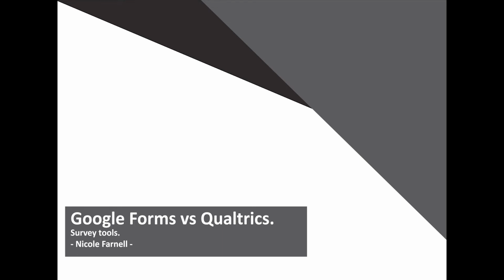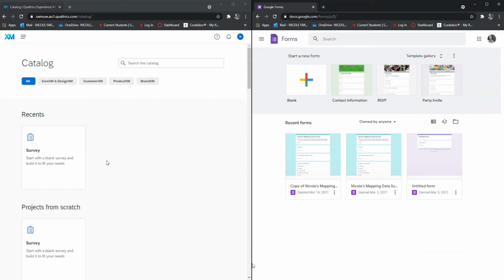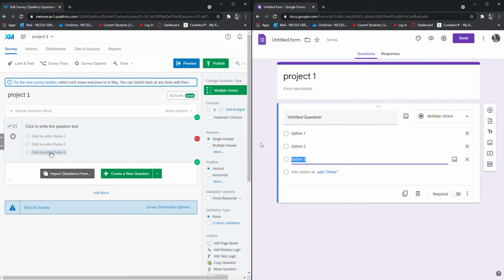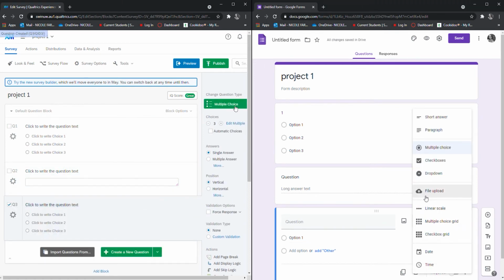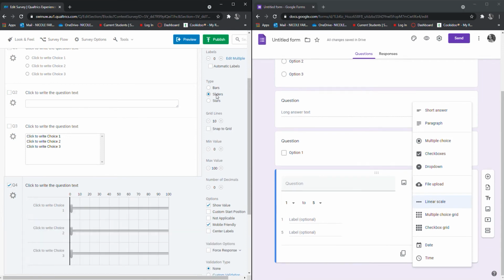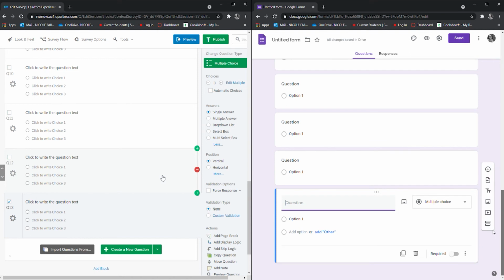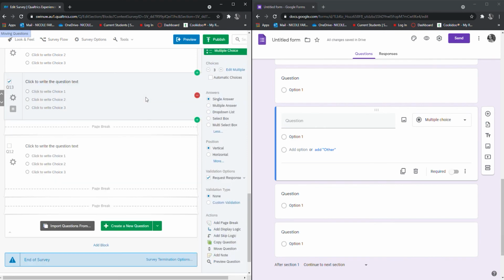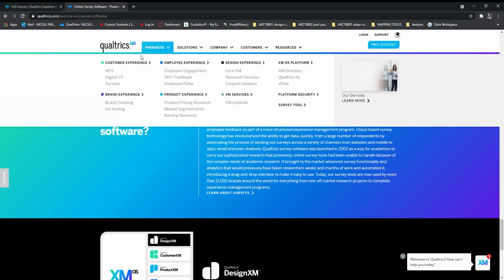Google Forms vs Qualtrics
A comparison between features of Google Forms and Qualtrics.

Creator: Nicole Farnell